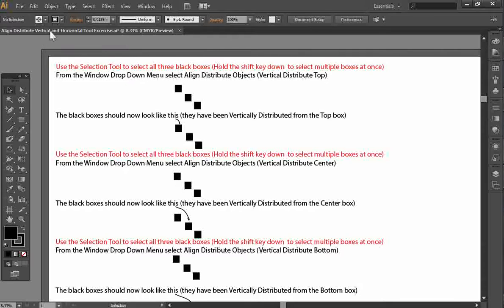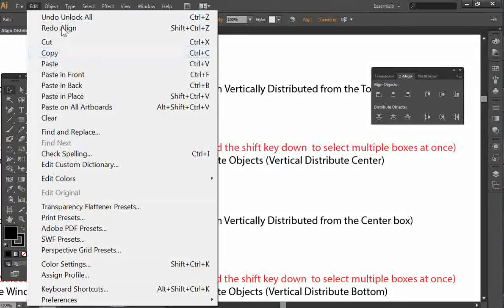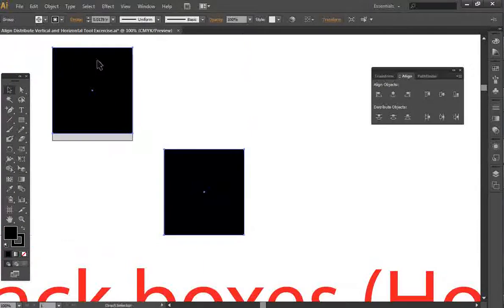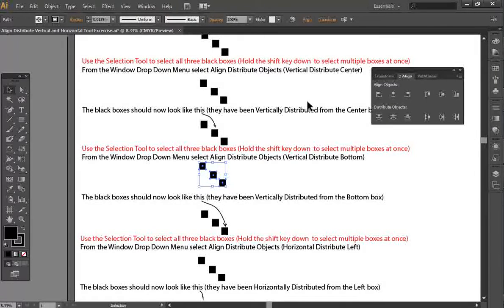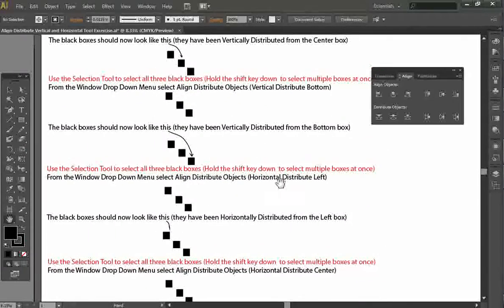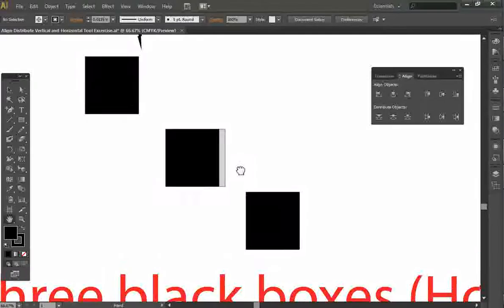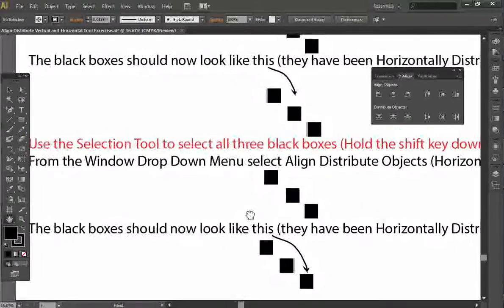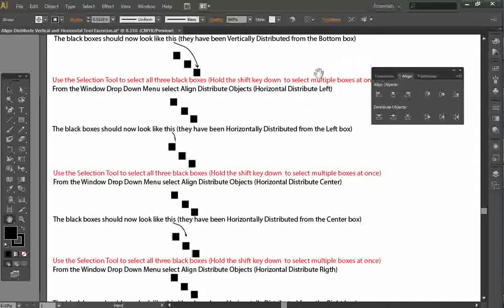Align Distribute Vertical and Horizontal Tool Video